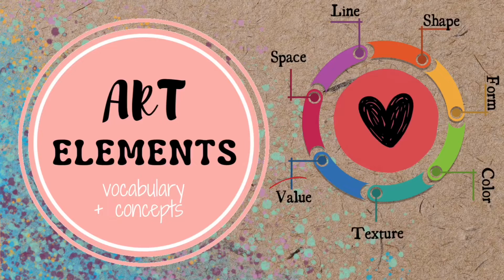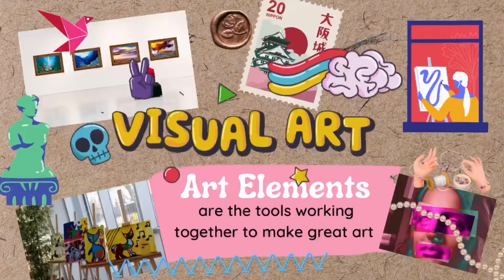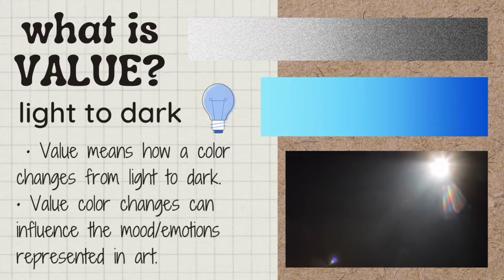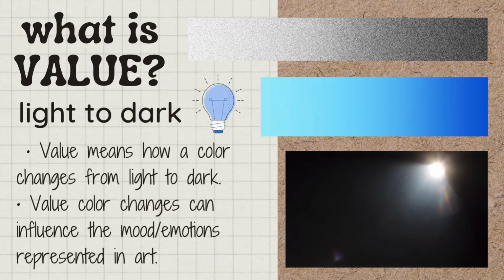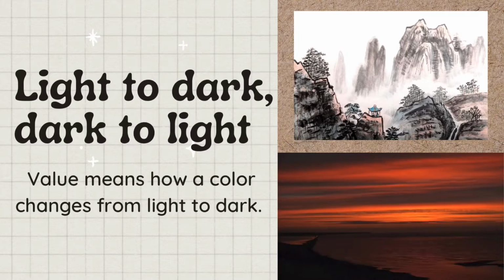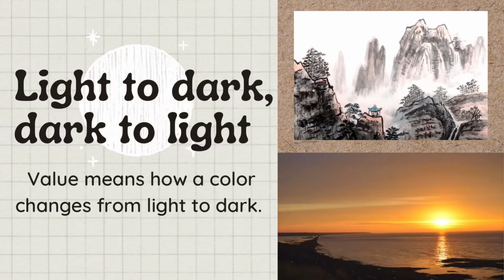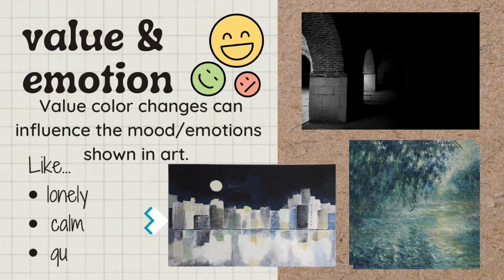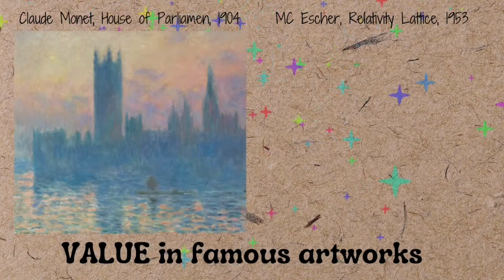1 minute 🖼 vocab! What is VALUE? (Art Element)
🖼🌻✨ Be bold, feed your soul, live with whimsy. 🖼🌻✨